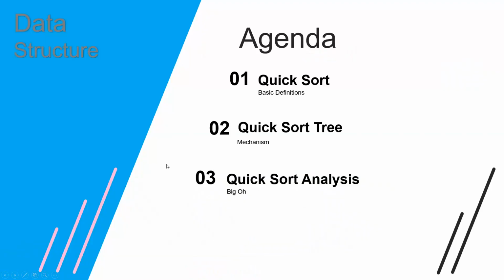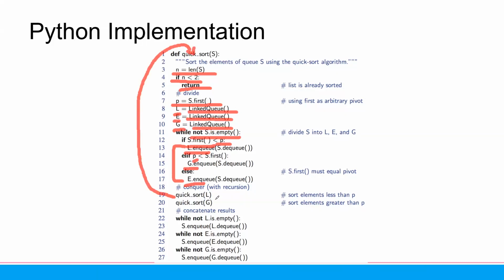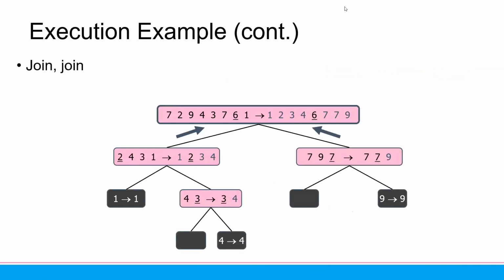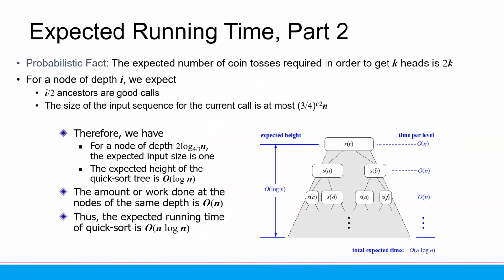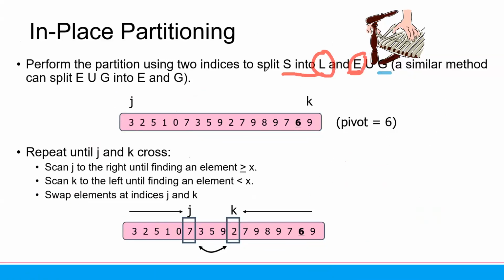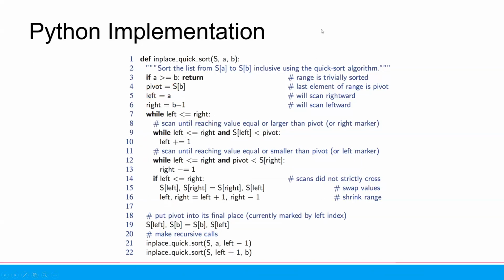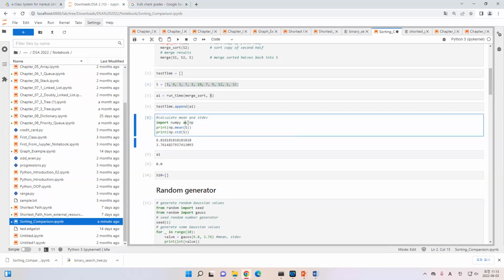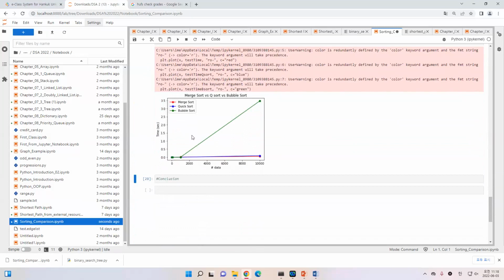[Week 13] - 20220603 - DSA - Sorting Algorithm (2)